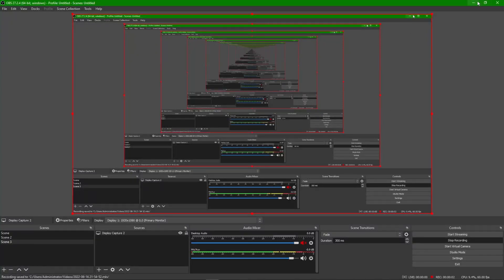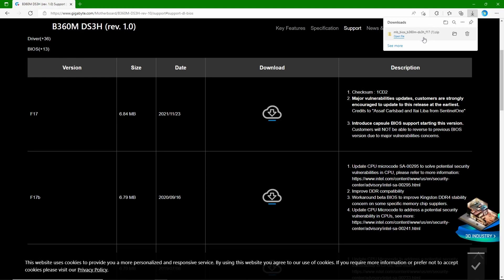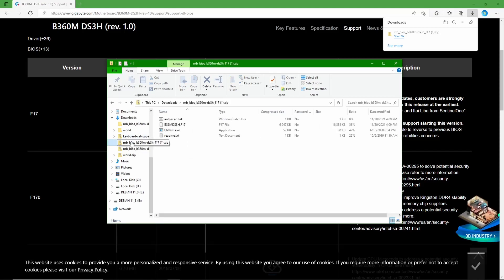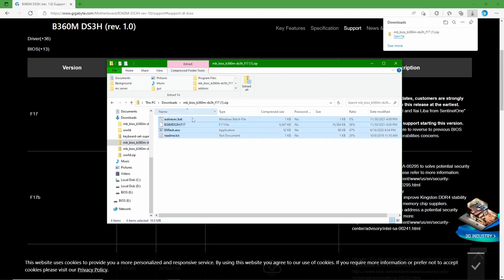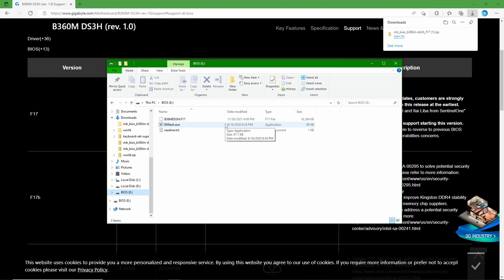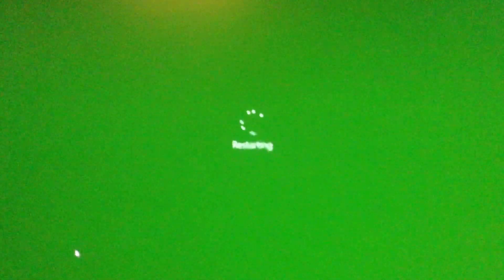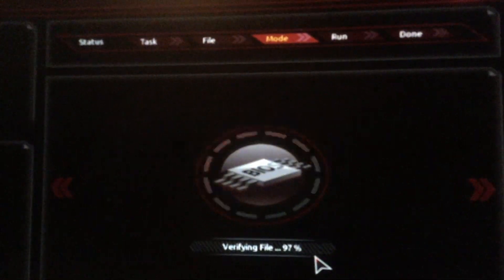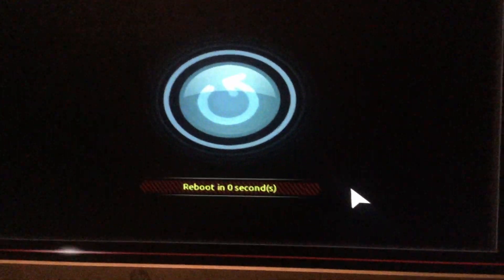Super quick tutorial on how to update gigabyte b360m ds3h BIOS. [Read Description]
Here's how you can update your Gigabyte B360m DS3H motherboard's BIOS
(Probably works with other gigabyte boards, just download appropriate BIOS). If your PC is TPM2 Compatible, but win11 doesn't recognize it, updating your bios will fix it.

I sat through an 11-minute video on how to do this, and it was really frustrating.
Here's the same tutorial in 2 minutes.

Please ignore these tags. It's how I can help people discover the video.